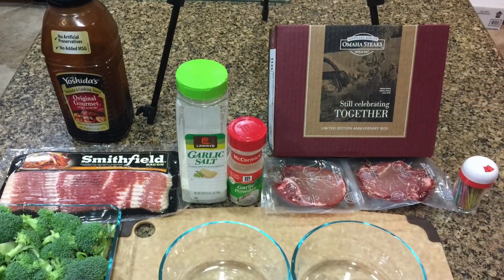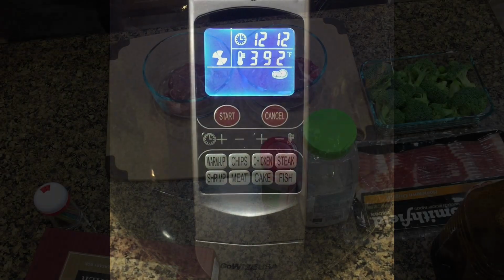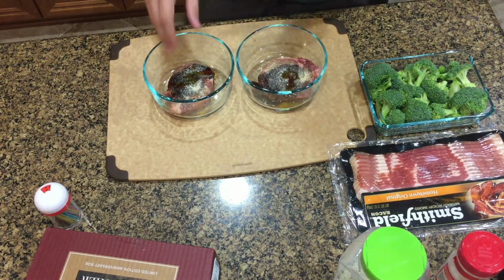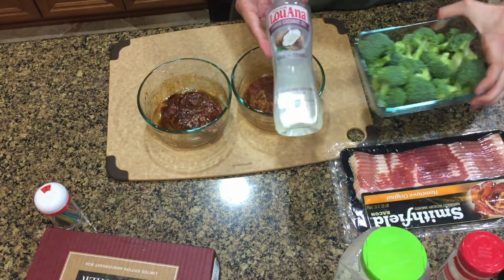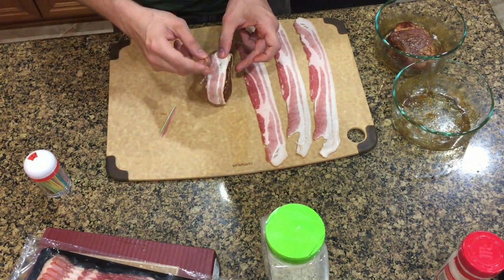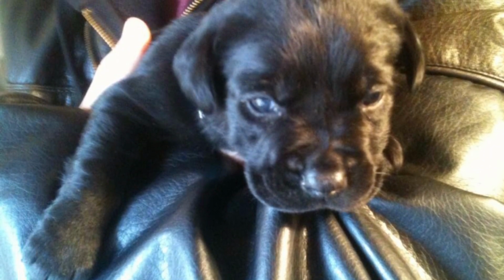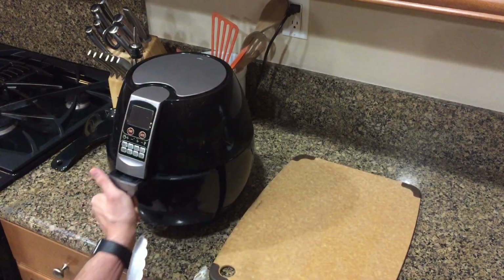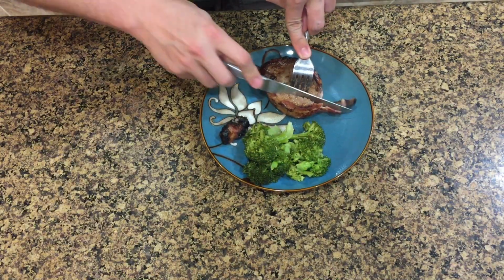GoWISE USA Air Fryer Filet Mignon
Want to buy this GoWISE USA 3.7-Quart Programmable 8-in-1 Air Fryer, GW22611?
MedicTaylor cooks up some Filet Mignon in HIS GoWISE USA Air Fryer